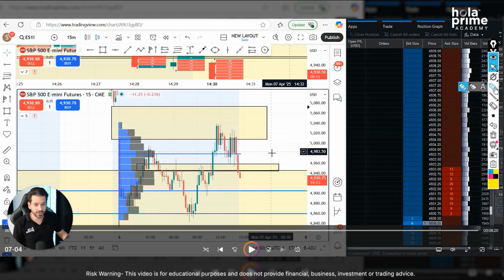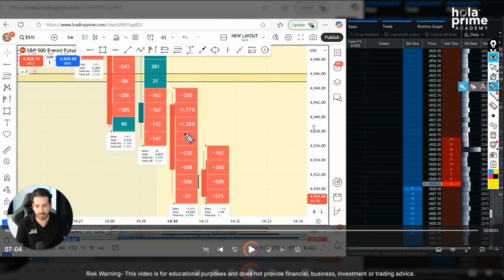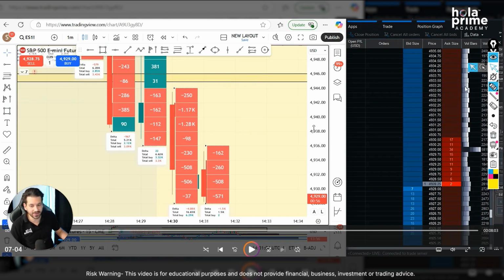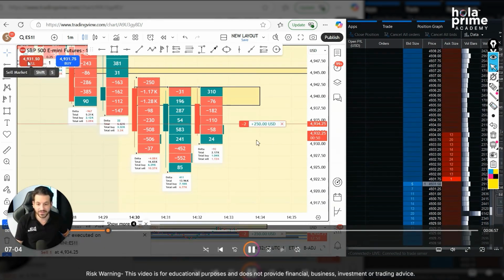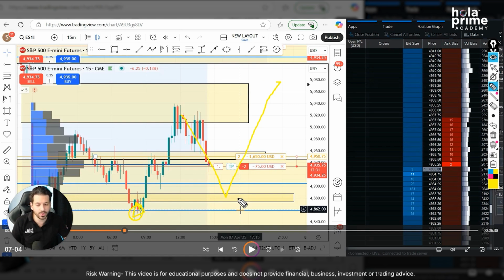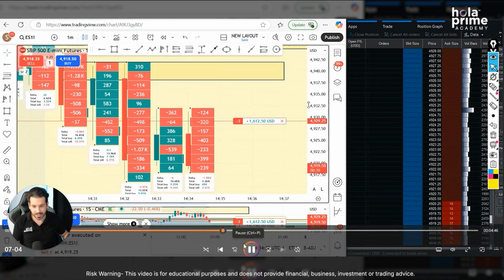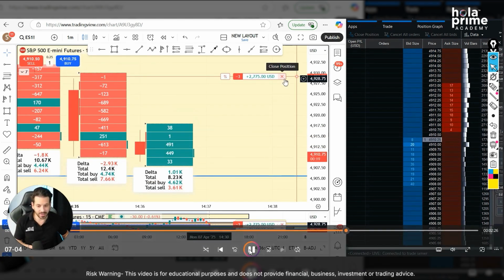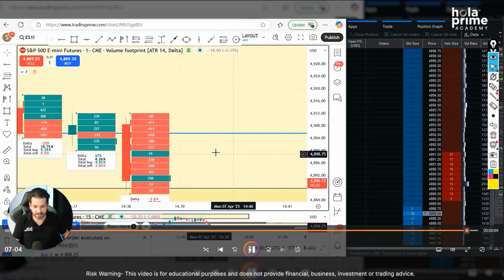$6K S&P 500 Scalping Strategy Explained Step-by-Step | Hola Prime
In this quick breakdown, Sam walks traders through a real $6,000 scalp on the S&P 500 - from initial analysis to final take profit.
Using footprint charts and the volume profile, he explains how he spotted heavy selling zones, placed tight stop-losses, and managed the trade with precision.

• How to read market imbalances with footprint charts
• Spotting smart money activity using Delta and volume zones
• Trade entry, stop-loss, and take-profit logic
• Why risk management and emotional discipline matter